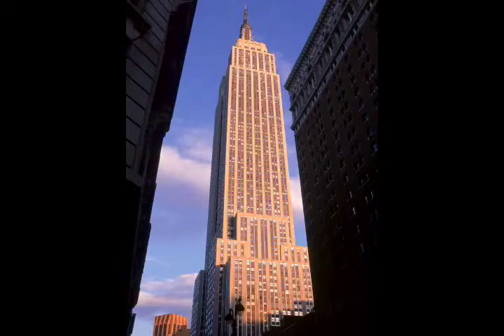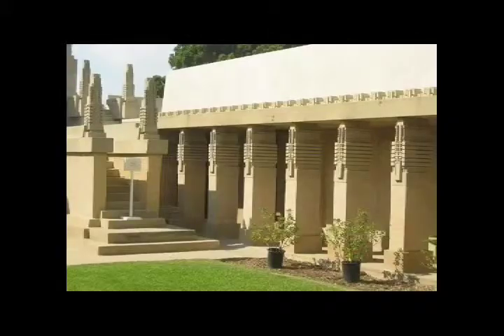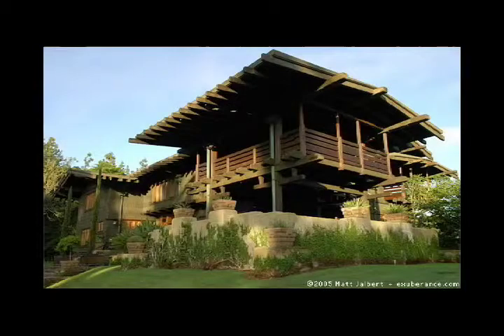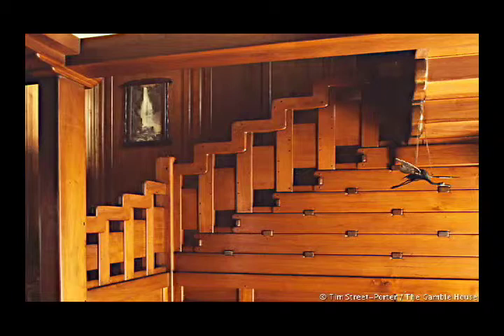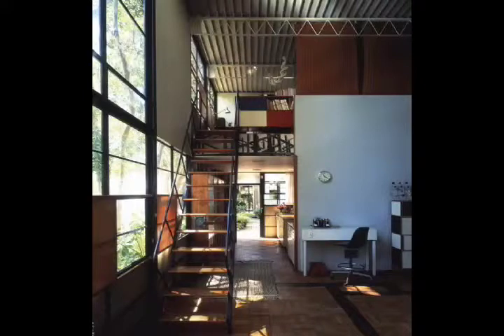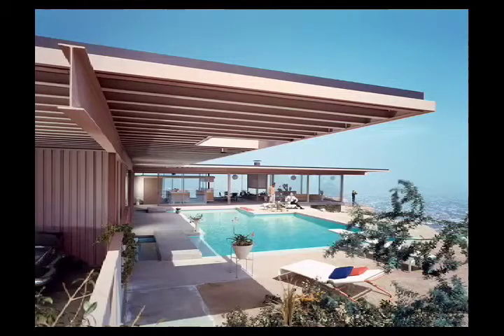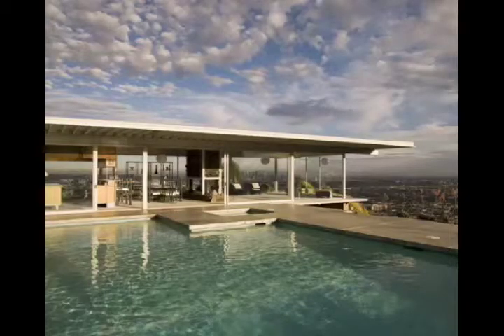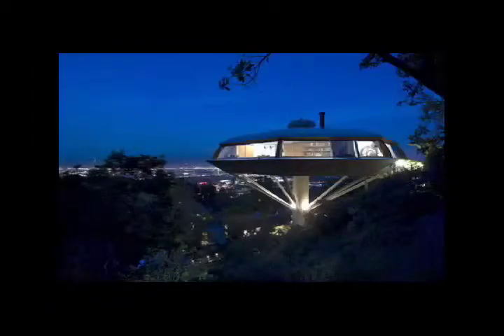SJSU LIBR 240: Week 10 Assignment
A brief introduction to the Hollyhock House, Gamble House, Eames House, Stahl House and the Chemosphere, all located in Los Angeles.